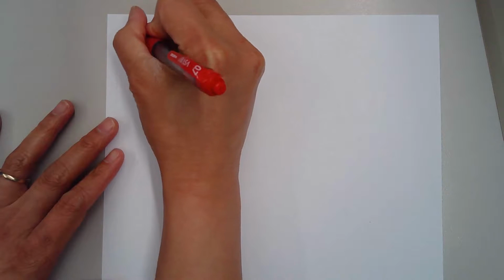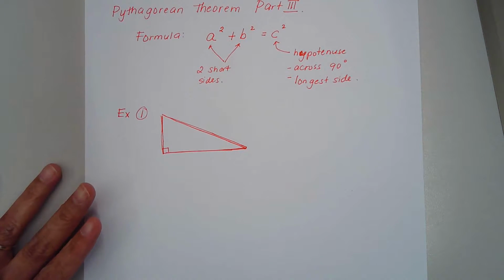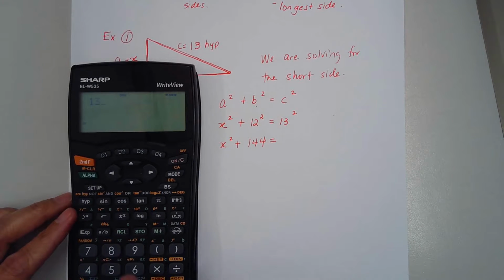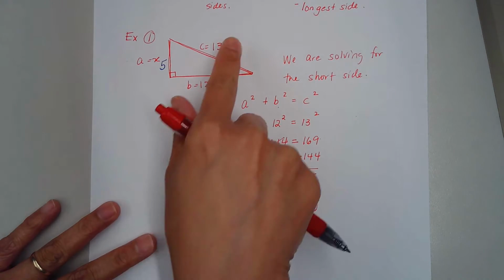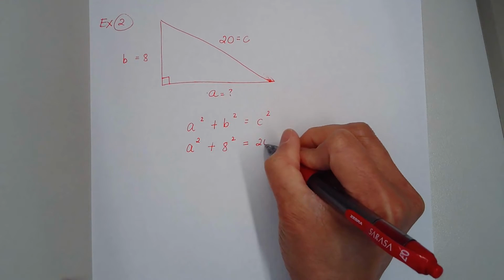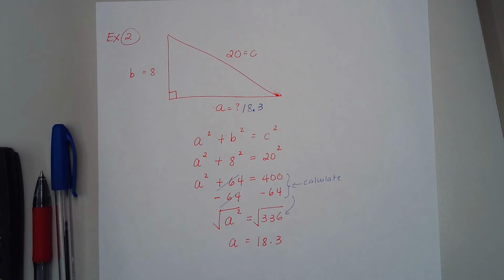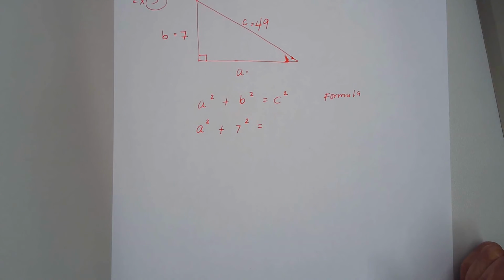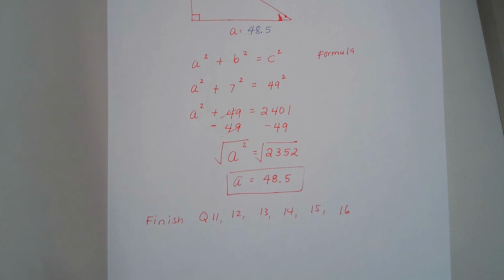Elsie Dionisio Live Stream